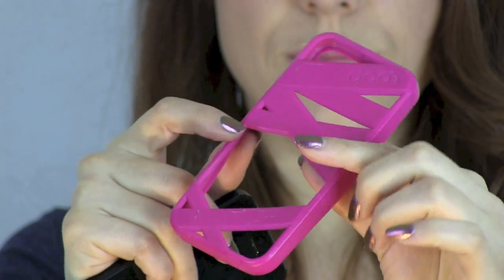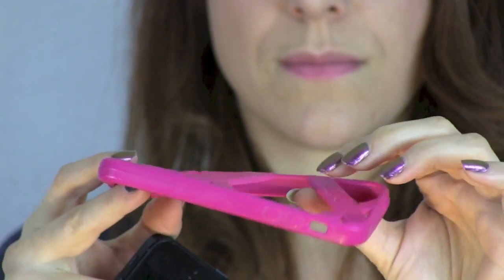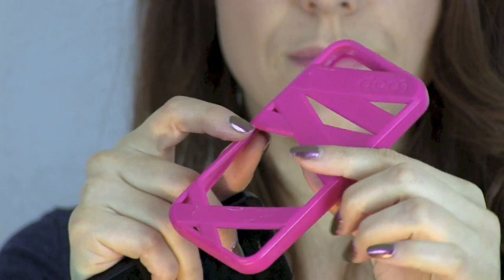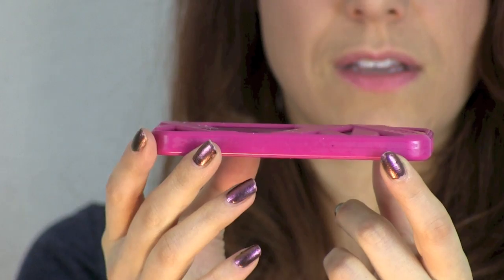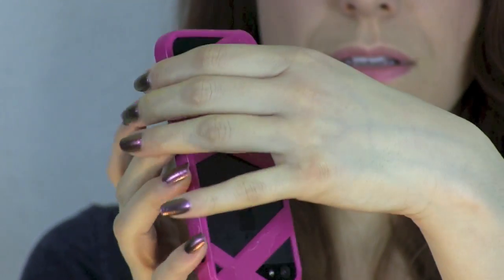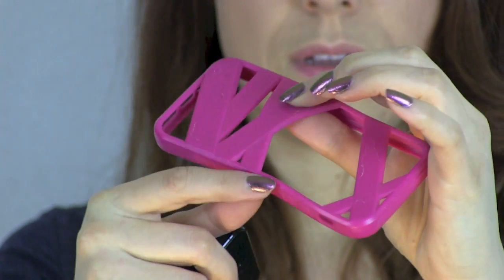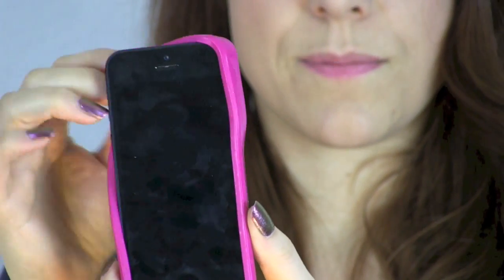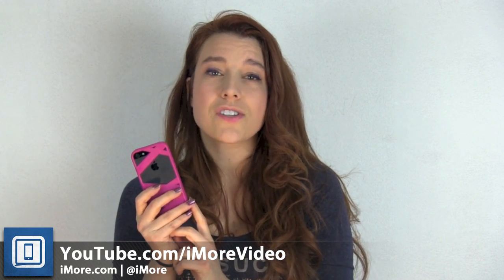Loop Attachment Mummy case for iPhone 5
I've been using the Loop Attachment Mummy case for iPhone 5 for a couple of months now and while it isn't as shiny or bejeweled as some of my previous case picks, it's amazingly protective and comes in very handy.